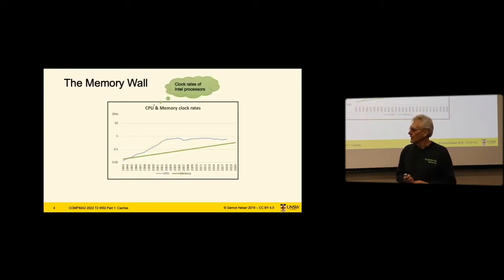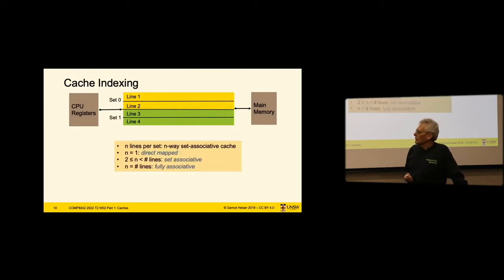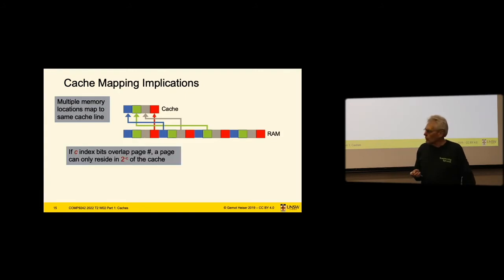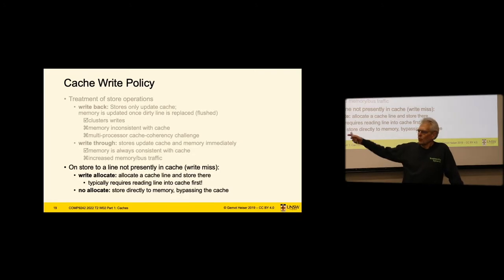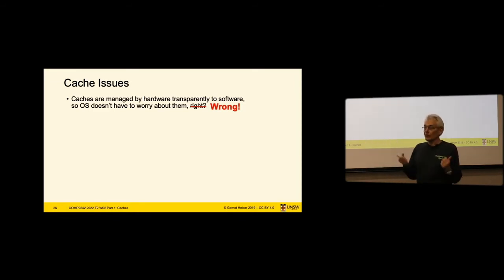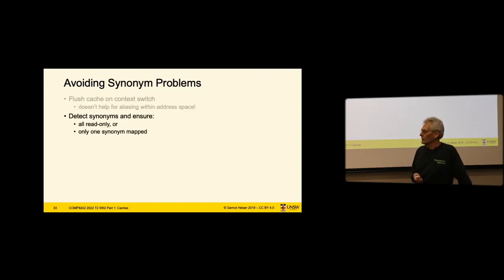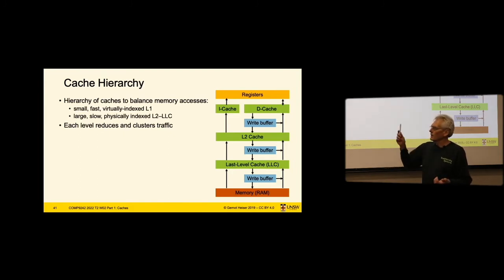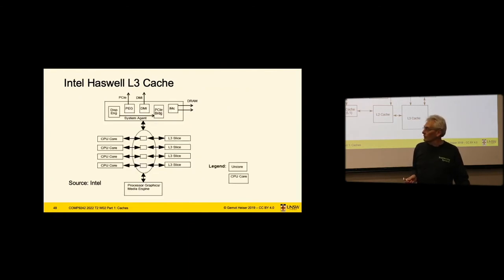W02a: Caching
- What are caches, why do we have them?
- How do they work (in detail)?
- Why you need to understand them? – Software effects
- Specific caches you need to know about